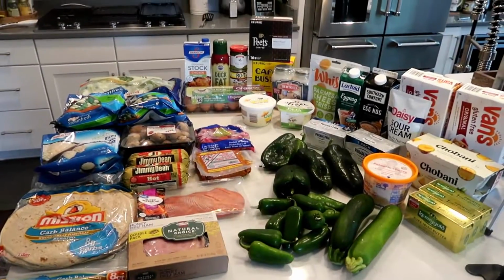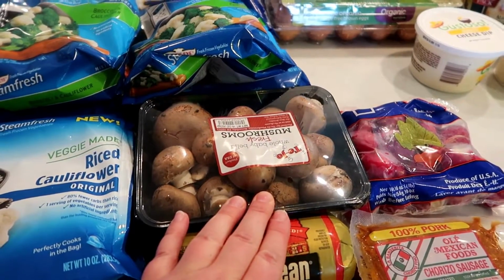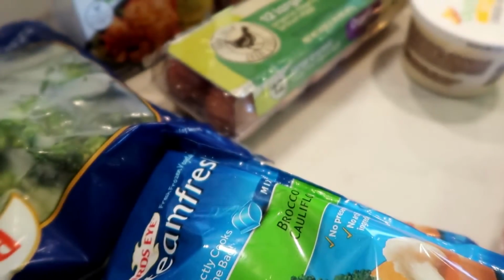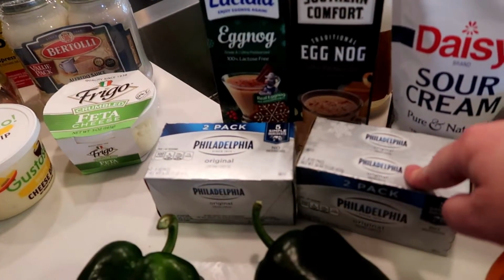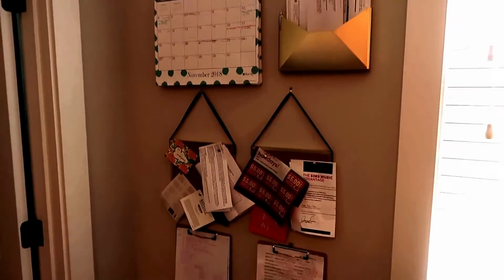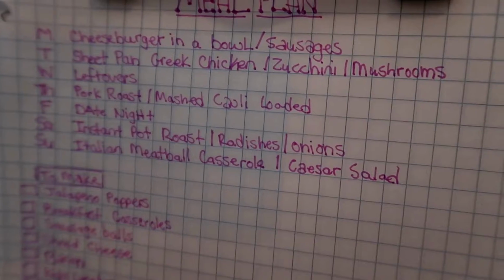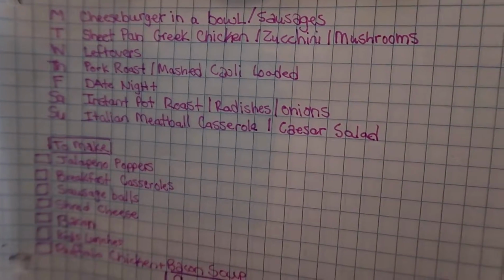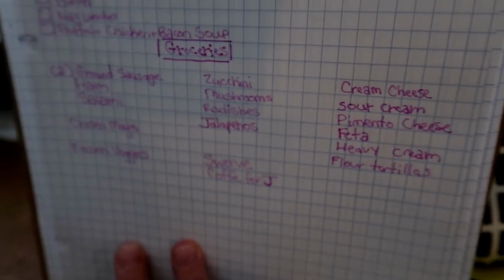Keto Meal Planning for the Week // Walmart Grocery Haul